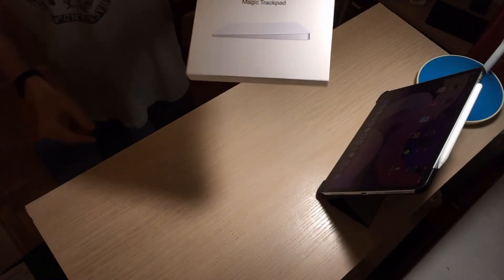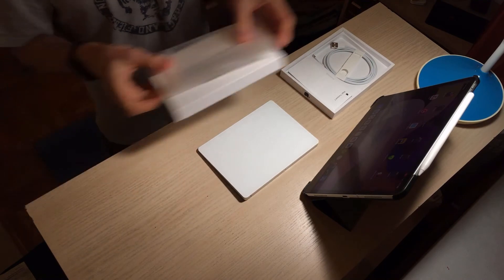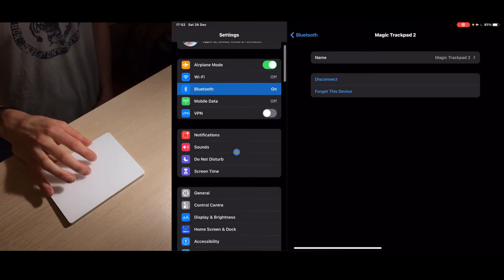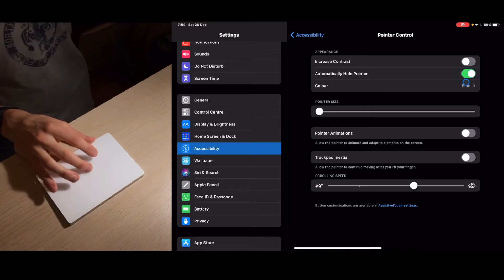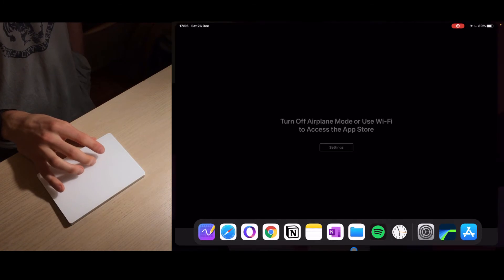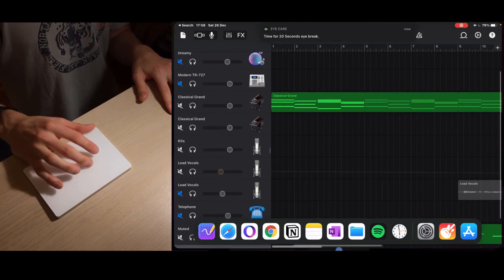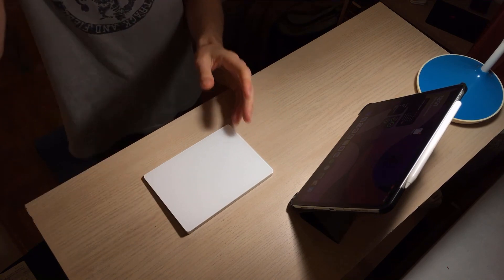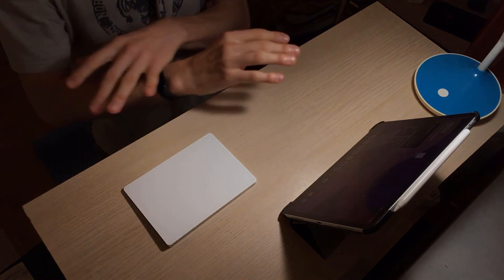Apple Magic Trackpad 2 for iPad Pro | An In-depth Review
Today I'm reviewing the Apple Magic Trackpad 2 for the iPad Pro. I have been an iPad Pro user for a while now and needed something to make the whole experience a bit smoother, therefore I decided to get myself the Apple Magic Trackpad 2 to go along with the iPad Pro.

Video Timeline
0:00 Introduction
0:51 Who is this video for?
1:20 Unboxing experience
2:00 How it feels
2:40 Setting up the Magic Trackpad
5:50 Magic Trackpad Gestures
7:00 Pros of the Magic Trackpad
8:00 Cool Extra Features
9:05 Cons of the Magic Trackpad
10:00 Ask Yourself Before Buying…
11:24 Warning! Third-party Accessories